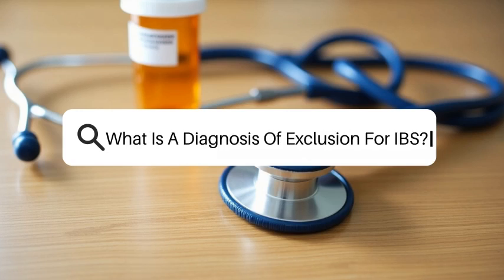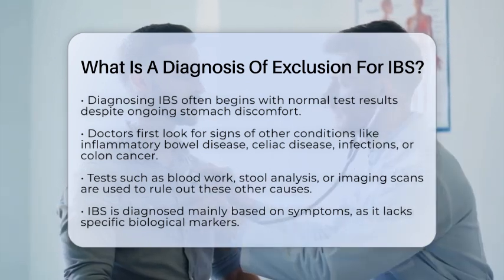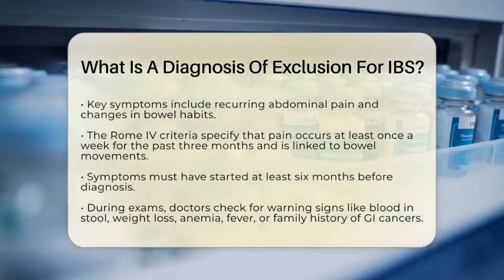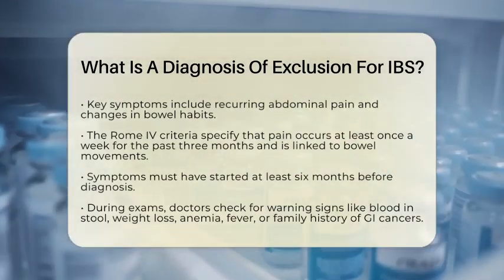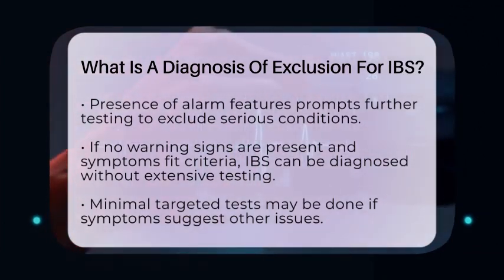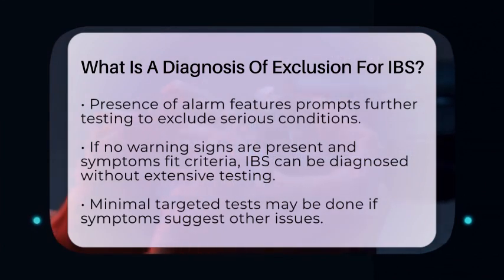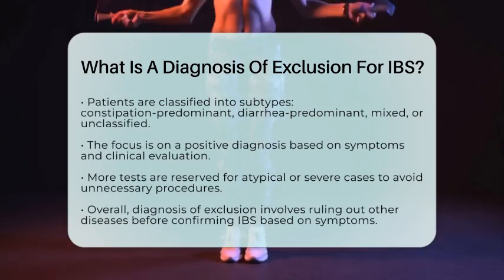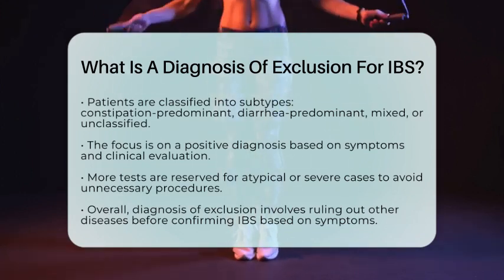What Is A Diagnosis Of Exclusion For IBS? - Doctor Specialties Explained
What Is A Diagnosis Of Exclusion For IBS? Are you curious about how doctors diagnose irritable bowel syndrome (IBS)? In this video, we explain what a diagnosis of exclusion means for IBS and how healthcare professionals determine this common condition. We’ll walk you through the process of ruling out other possible causes for your symptoms, such as inflammatory bowel disease, celiac disease, infections, or colon cancer. You’ll learn about the types of tests involved, including blood tests, stool tests, and imaging scans, and how these help narrow down the diagnosis.

Since IBS doesn’t have specific biological markers, its diagnosis relies mainly on symptoms and clinical evaluation. We’ll discuss the key symptoms doctors look for, including recurring abdominal pain and bowel habit changes, and how criteria like Rome IV are used to identify IBS accurately. The video also covers warning signs, or alarm features, that indicate the need for further testing to exclude more serious conditions. Additionally, we explain how doctors classify IBS into subtypes based on bowel habits, which guides treatment options.

Join us to understand how a diagnosis of exclusion for IBS is made, focusing on symptom-based diagnosis and targeted testing. Whether you’re experiencing symptoms or just want to learn more, this video provides clear information about the diagnosis process.

🔗H

About Us: Welcome to Doctor Specialties Explained! Our channel is dedicated to providing clear and informative content about various medical specialties. Whether you're curious about the roles of a Primary Care Physician, Pediatrician, Cardiologist, Dermatologist, Neurologist, Oncologist, Orthopedic Surgeon, Psychiatrist, Endocrinologist, Gastroenterologist, OB-GYN, Urologist, Rheumatologist, Pulmonologist, or Infectious Disease Specialist, we cover the essentials and answer common questions related to each field.